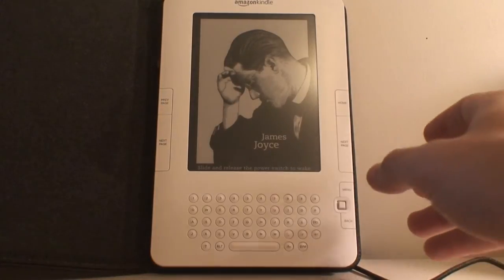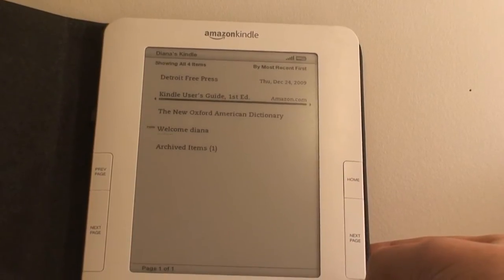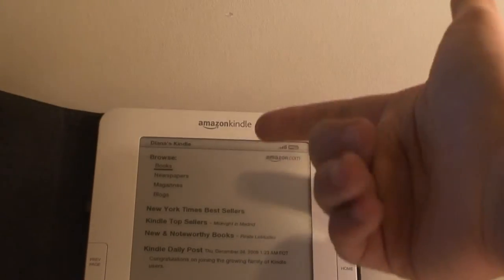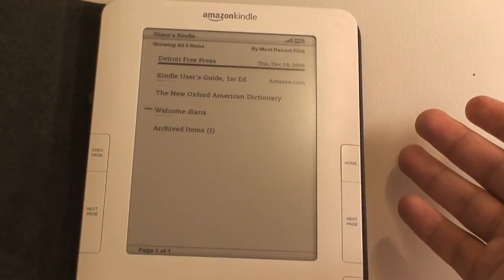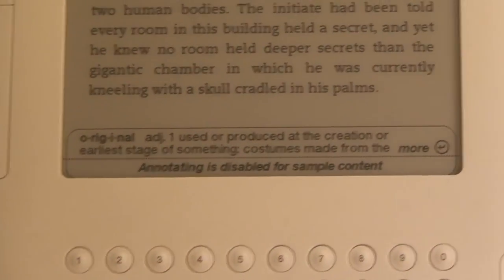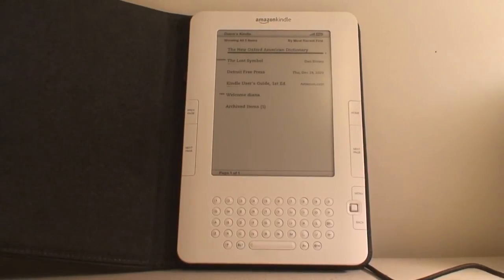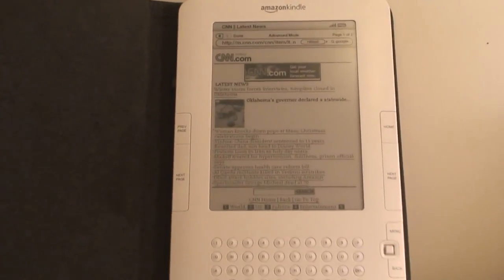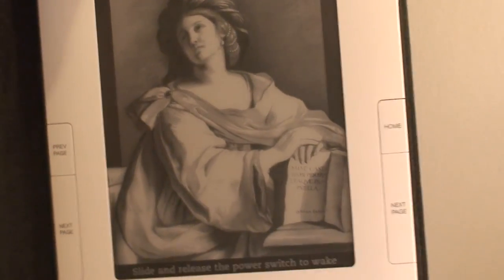Amazon Kindle review (latest generation) full 1080p HD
This is a review of the Amazon Kindle $259 dollar model with a 6" display and global connection.